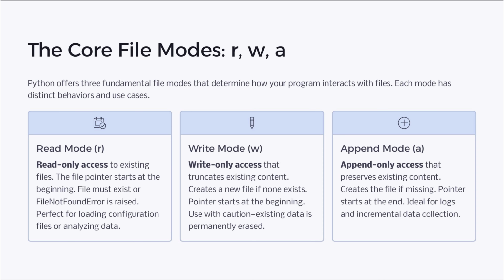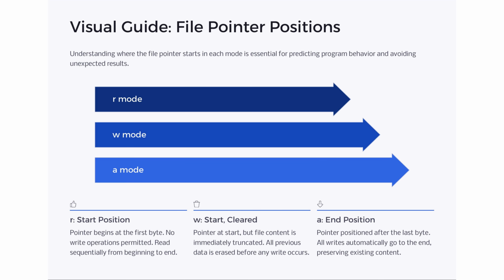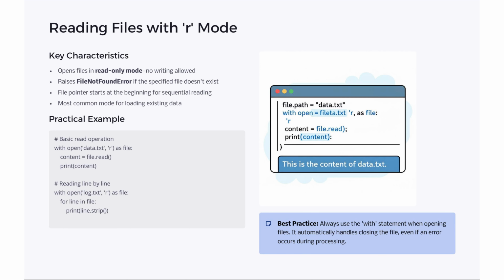Mastering Python File Handling Understanding File Modes r w a